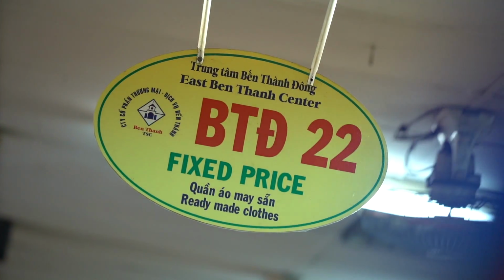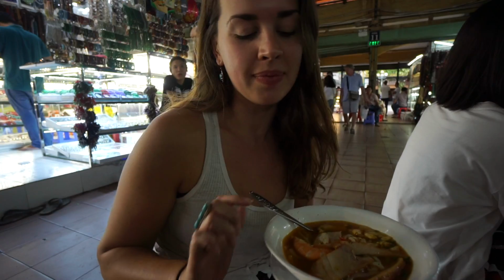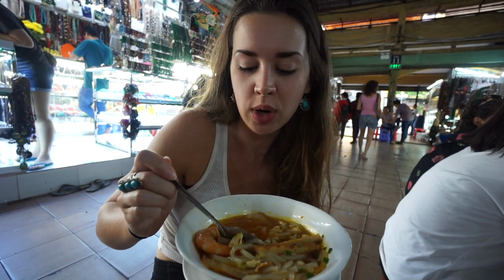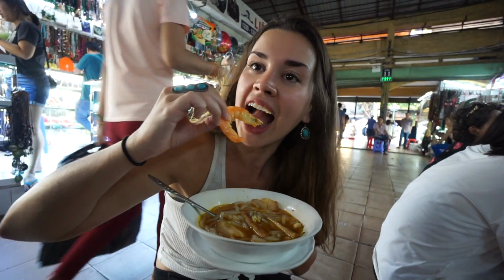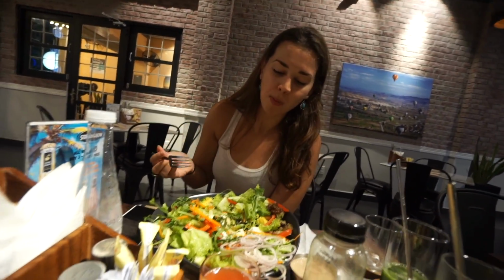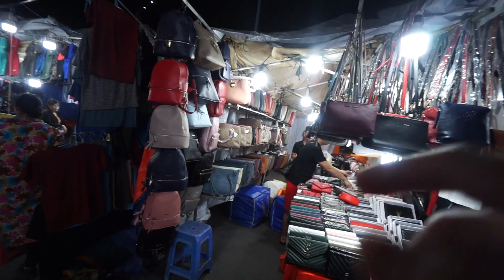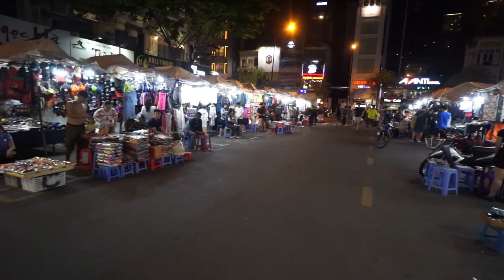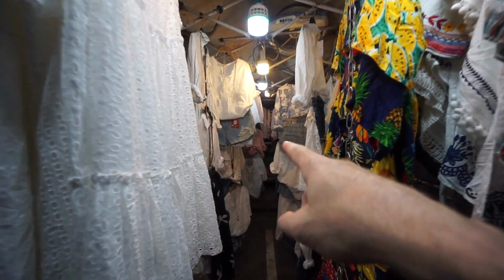VIETNAM’S LARGEST MARKET - Ben Thanh Market Ho Chi Minh City - Cheap Shopping in Vietnam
We visited Vietnam’s largest market, the Ben Thanh Market in Ho Chi Minh City! This is where you can find the best cheap shopping in Vietnam. Think fake bags, cheap clothing, Vietnamese food, and incredible souvenirs all located within the Bến Thành Market. We show you the day market and the night market in Vietnam so you can make the best decision of which to visit.

The Ben Thanh Market in Saigon is the one of the largest and oldest Vietnam Markets. With over 3,000 vendors,  Bến Thành is one of the best things to do in Saigon. You can find some of the best cheap shopping in Vietnam here all for incredible prices. The quality of the goods in this market are great and haggling is a must while you’re here! If you want to relax and avoid the bargaining, you can stay to the fixed pricing sections along the outer walls of Ben Thanh.

As far as a fake market in Vietnam is concerned, I would say you can find the highest quality knockoff goods here for the best prices. There are many markets in Saigon, but Ben Thanh is the biggest and most centrally located out of all. It is also the market that is most geared towards tourists so make sure you bring your best bargaining skills.

Vietnams largest market, also referred to as Cho Ben Thanh, is located in district 1 Ho Chi Minh city. You can find everything you need in district 1 including food, drinks, Vietnamese culture and more. After visiting Ben Thanh Market, you might want to hang around district 1 Saigon and wait for the Ben Thanh night market to kick off around 8pm.

Cho Ben Thanh is easily the top night market in Vietnam, particularly in Ho Chi Minh City. We enjoyed the night market in Saigon a little bit better than the day market because there was space to move around. However, both markets sell very similar items. If you’re looking for things to do in Saigon, we highly recommend both the Ben Thanh Market and the Ben Thanh Night Market.

We have uploaded Vietnamese subtitles to this travel vlog for any of you who would like to read in Vietnamese.

* We’re Ryan & Stacia from DeathbyVlog. Unlike other travel vloggers, we live and work in a different country each month with a moderate housing budget. Sorry, but no backpacker lifestyle here! Our channel will show you what it’s like to live abroad while exploring top tourist destinations and hidden gems. We will show you mouthwatering local food tours, provide history on each destination, and cinematic broll for all of you film lovers. Each month we rent an apartment or airbnb in a different city or country, so follow along on this journey and learn about countries around the world.

***MY B-ROLL CAMERAS***
Sony A7iii
Sony A7Sii

Sony A5100
Sony Wide Angle Lens

***MY LENSES***
Sony 70-200 G
Sony 90 2.8 Macro
Sony 55 1.8
Sony 24-240
Sony 10-18 Wide Angle

***MY ACTION CAMERAS***
Insta360 One
GoPro Hero 4 Session

Hover Camera Passport - Apple.com